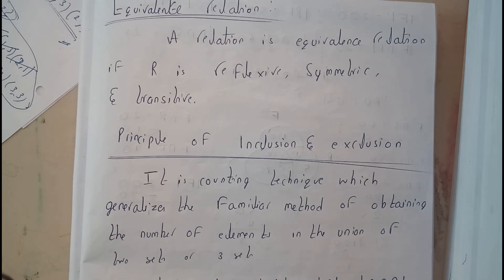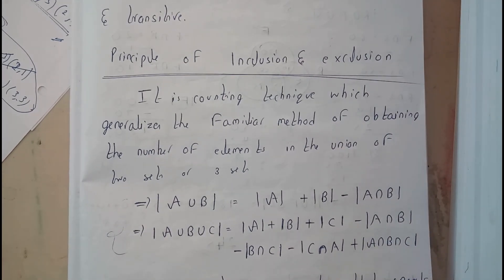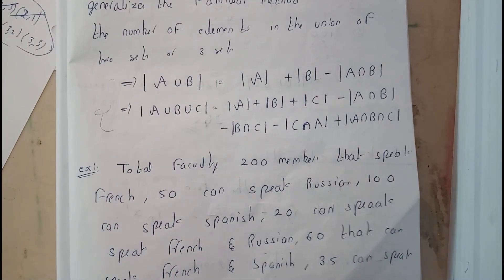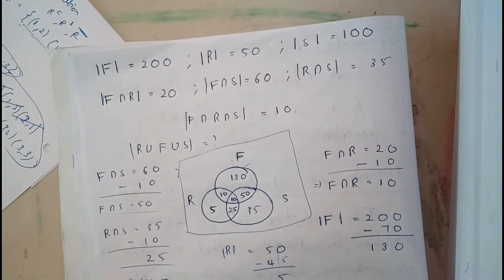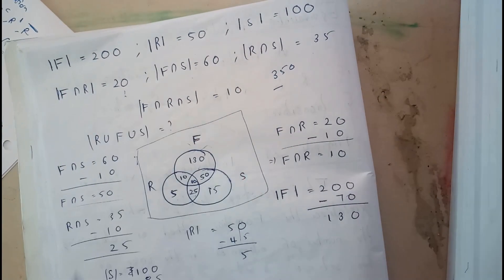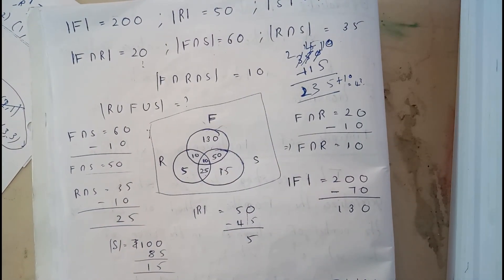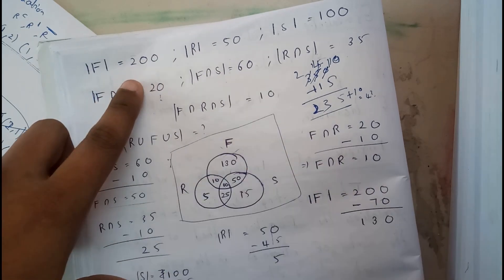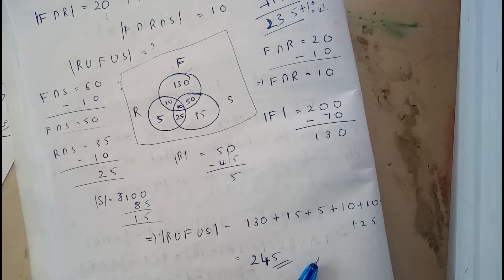PRINCIPLE OF INCLUSION & EXCLUSION||RELATIONS & FUNCTIONS|| DISCRETE MATHEMATICS || OU EDUCATION